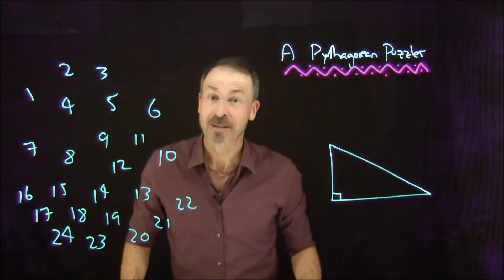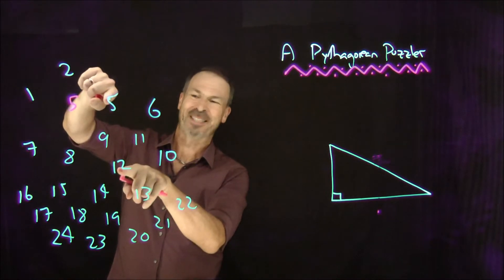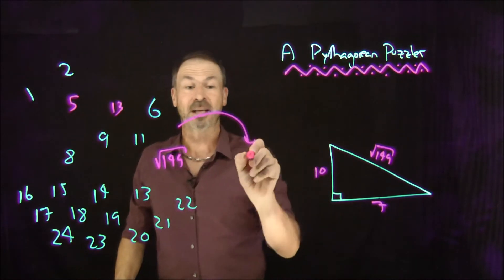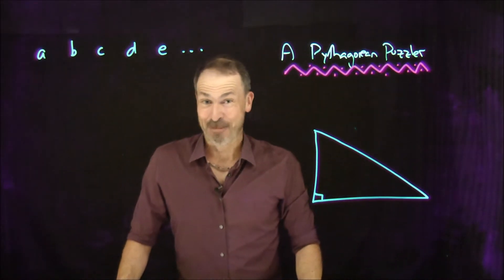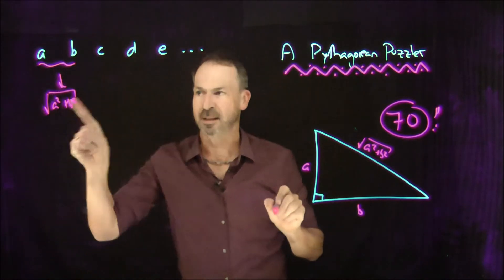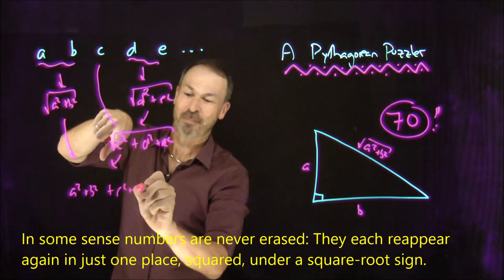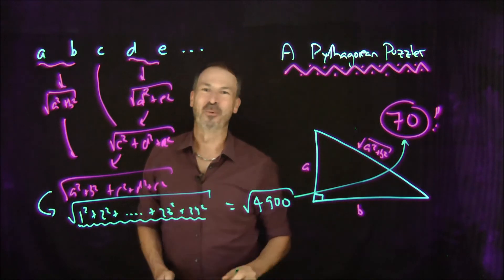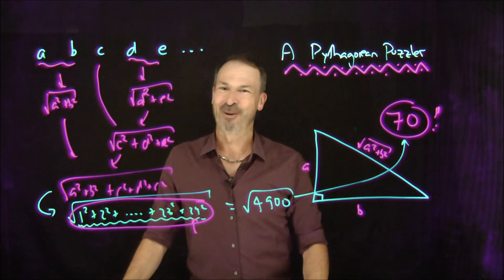Pythagorean Number Puzzler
There's a classic puzzle:
Write the numbers 1 through 100 on a board. Pick two numbers a and b at random, erase them and replace them with the single number a+b+ab (the sum of their sum and their product). Do this 99 times until there is a single number on the board. Which number MUST that single number be?
This video is not that puzzle!